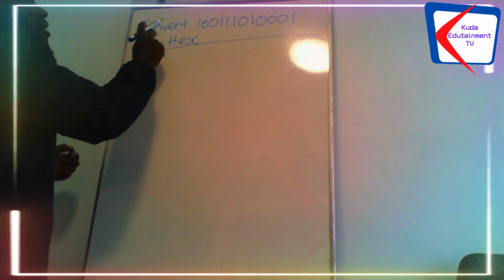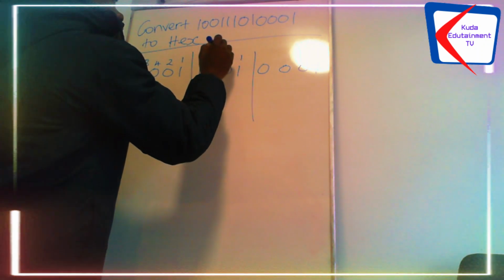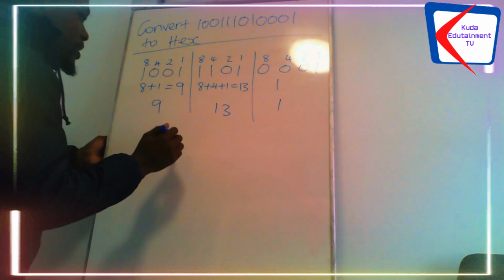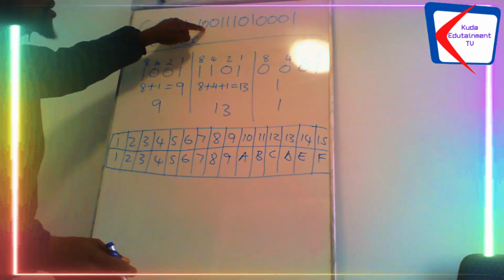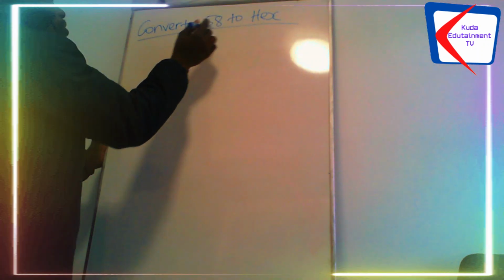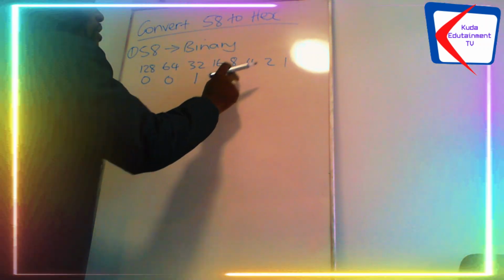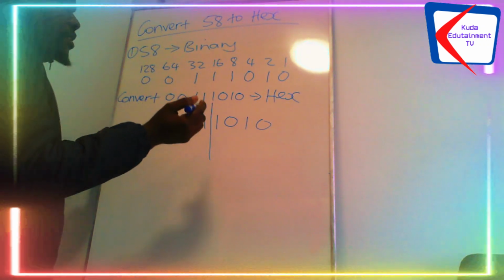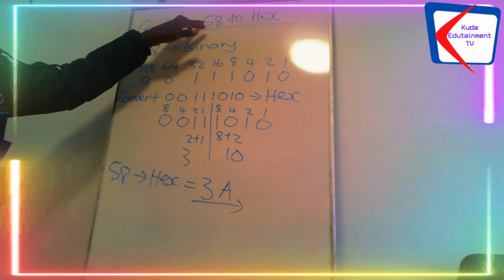How to convert from Decimal to Hexadecimal: The easiest way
This is part of Computer Science IGCSE Cambridge Syllabus Chapter 1 Data Representation. In this video I am demonstrating how to convert Decimal Numbers to Hexadecimal Numbers.  My channel is mainly pro Computer Science IGCSE - A Level, ICT IGCSE - A Level, ICDL (Computer Literacy), Computer Applications Technology and Computer Studies. Content will always change to suit the current Cambridge Syllabus. The next video will be about converting from Hexadecimal back to Decimal/Denary Numbers.